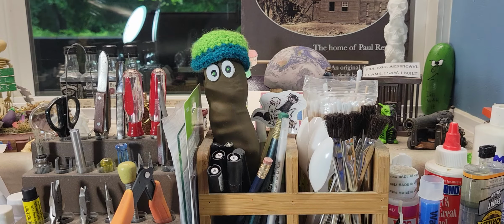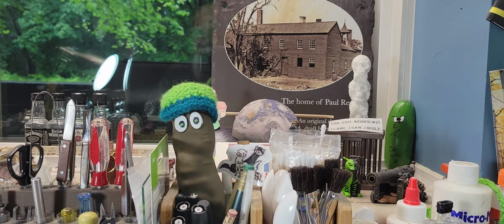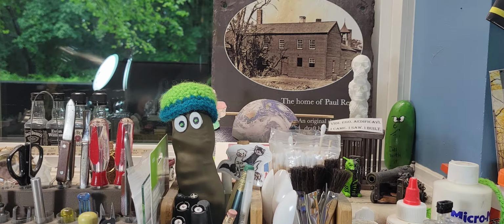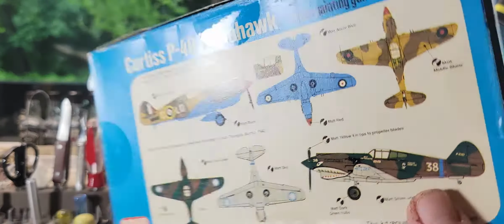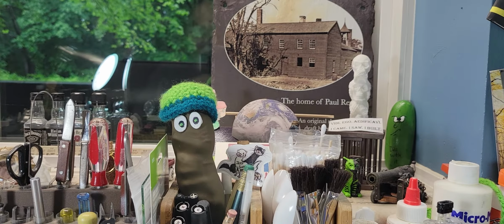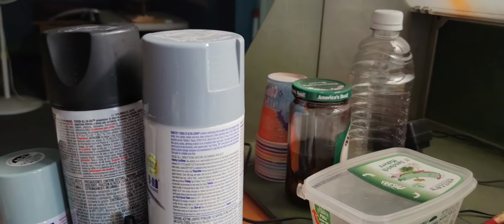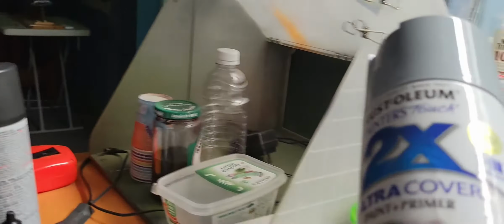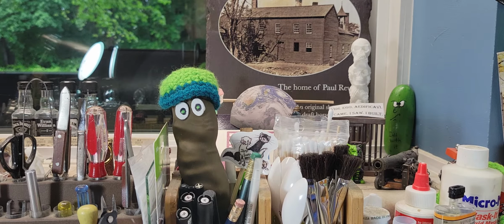Monday Model Works update